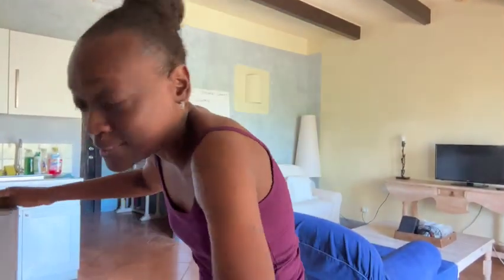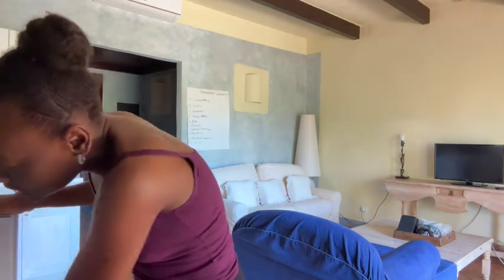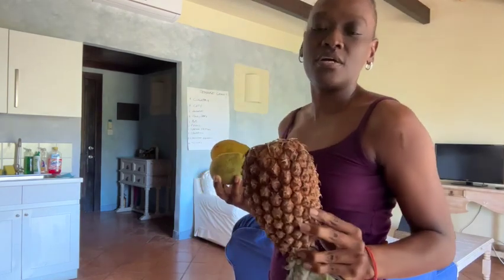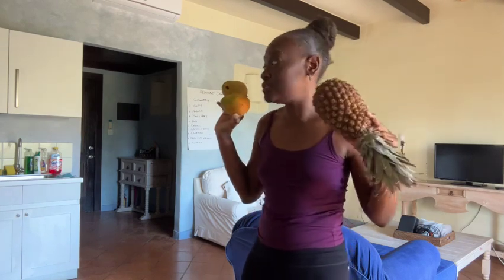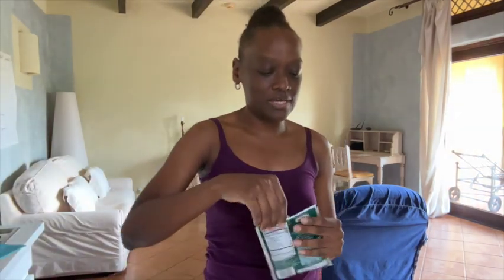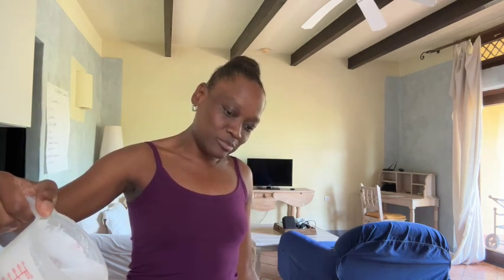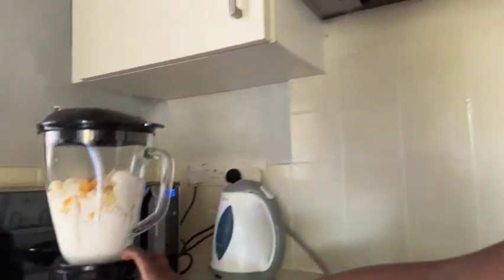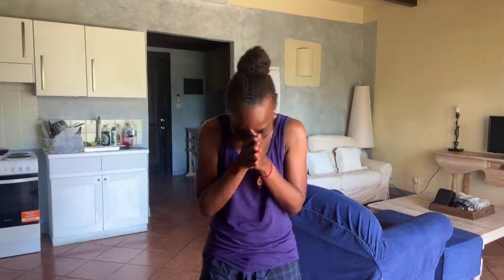Best Vegan Ice Cream Ever | [Quick Recipe]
Join me as I make the best Vegan ice cream ever for the first time. It was pretty tasty and refreshing.  Watch till end and let me know your recipes in the comments below.

Namho Himalaya  🙏✨